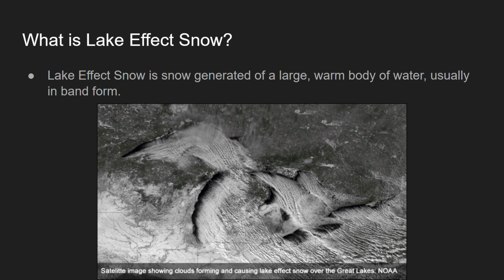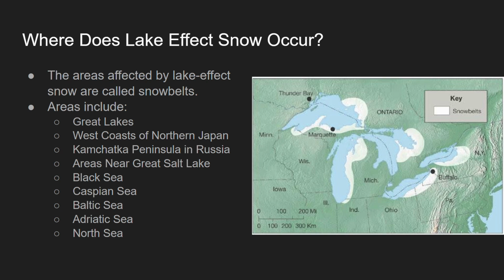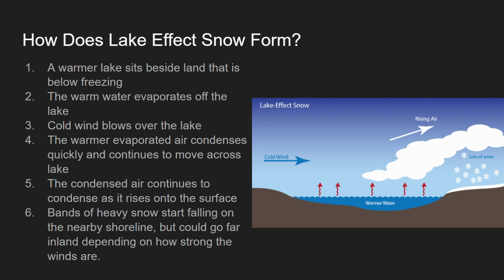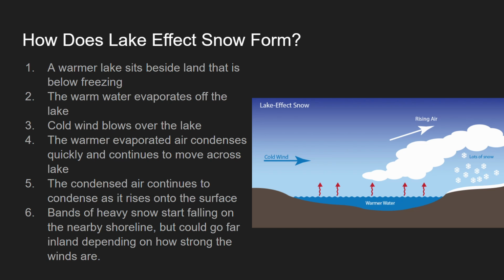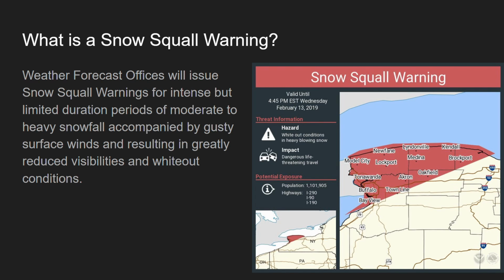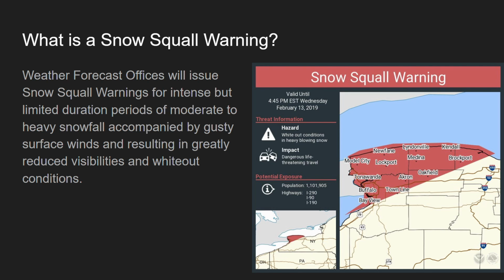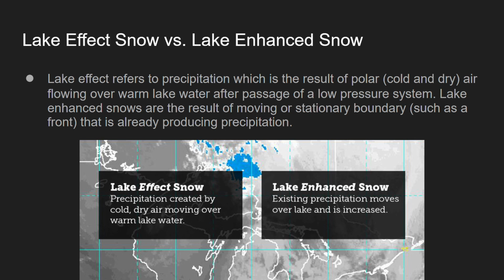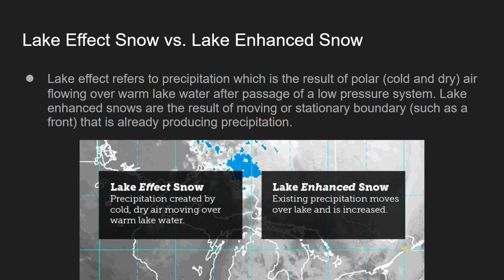Deep Dive: Lake Effect Snow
In this video, I take a Deep Dive into Lake Effect Snow

I used:

Buffalo, NWS. “A Snow Squall Warning Is in Effect until 4:45 PM EST for I-190, I-290, I-90, I-990 near Buffalo, NY. Pic.twitter.com/SE7dUClmlF.” Twitter, Twitter, 13 Feb. 2019,
“Lake-Effect Snow in the Great Lakes Region.” GLISA, glisa.umich.edu/climate/lake-effect-snow-great-lakes-region.
“Lake-Effect Snow.” Wikipedia, Wikimedia Foundation, 24 Feb. 2021,
Lauren Fox, AccuWeather staff writer. “Winter Whiteout in Upstate NY as Lake-Effect Snow Unleashes Blizzard Conditions.” AccuWeather,
Paul, Don. “From Don Paul, a Primer on Lake-Effect Snow.” The Buffalo News, 18 Nov. 2016,
US Department of Commerce, NOAA. “What Is a Lake Effect Snow?” National Weather Service, NOAA's National Weather Service, 23 Mar. 2018,
WeatherSTEM. “Lake Effect Snow.” WeatherSTEM,
“What Is Lake-Effect Snow?” NOAA SciJinks – All About Weather, scijinks.gov/lake-snow/.